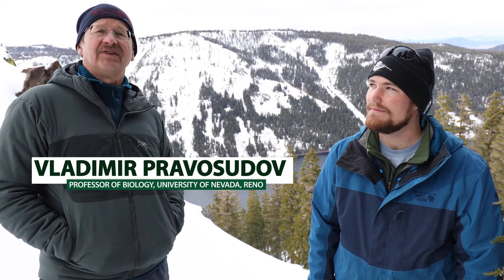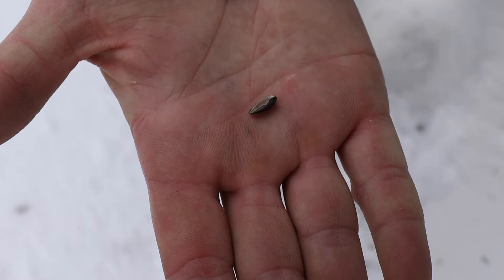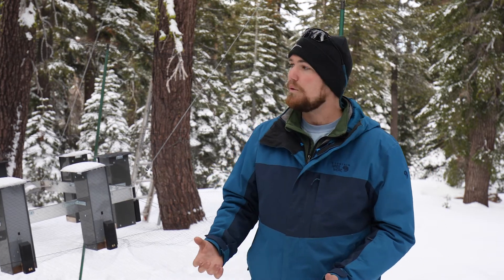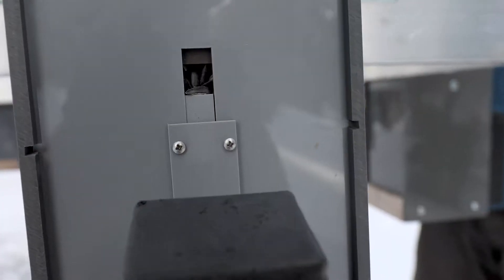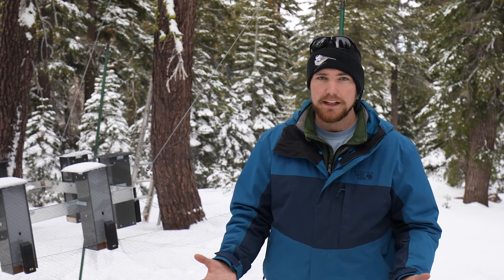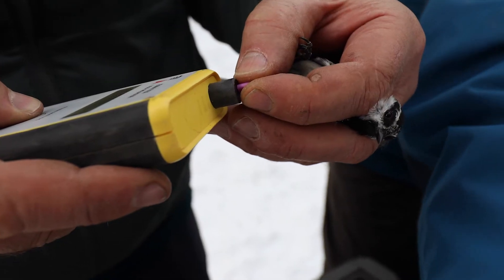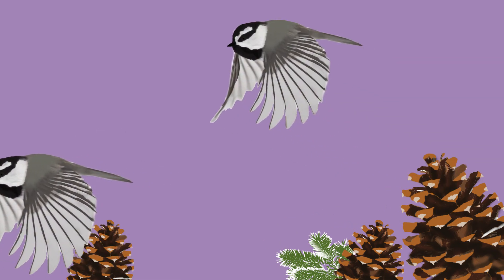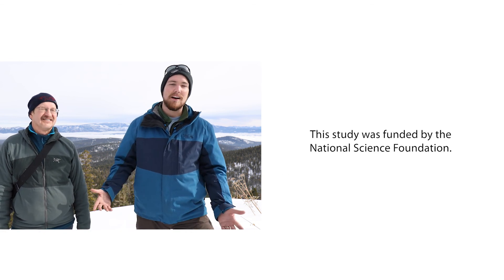Spatial cognition and natural selection in food-caching chickadees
B.R. Sonnenberg, C.L. Branch, A.M. Pitera, E. Bridge, and V.V. Pravosudov (2019). Natural Selection and Spatial Cognition in Wild Food-Caching Mountain Chickadees. Curr. Biol. 29.